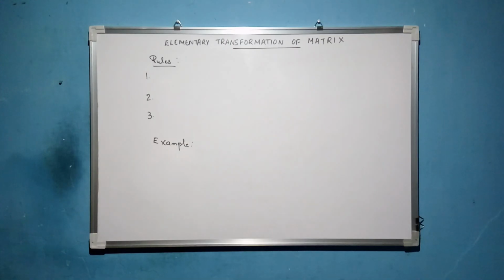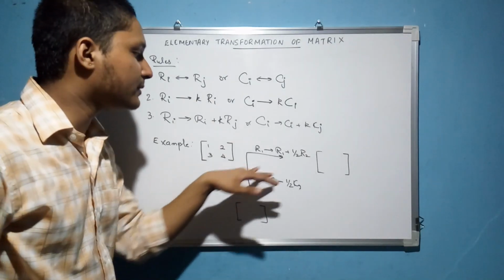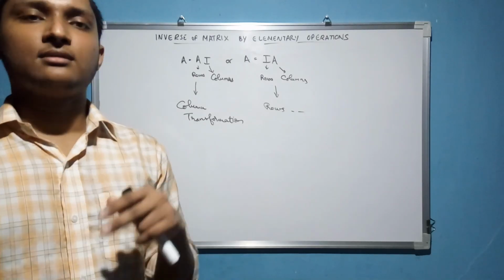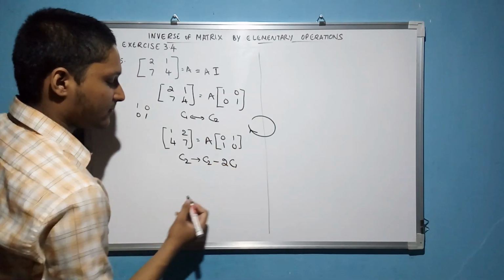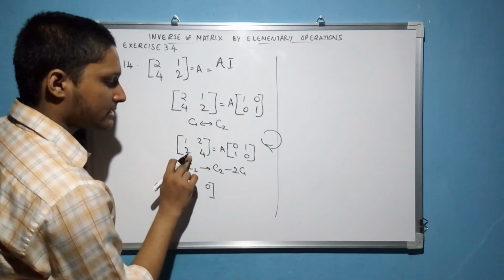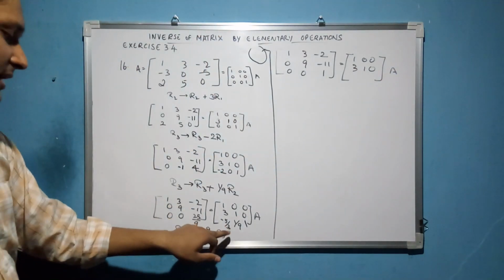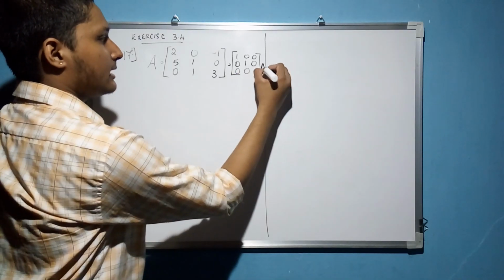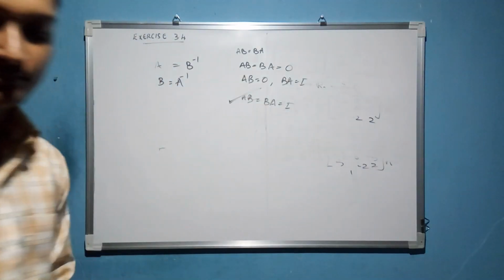Elementary Transformation of Matrices